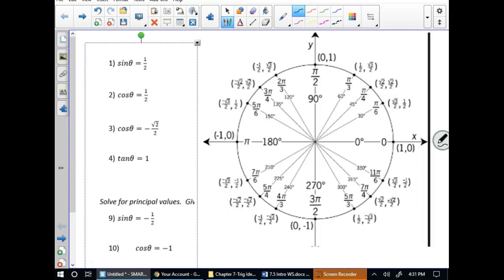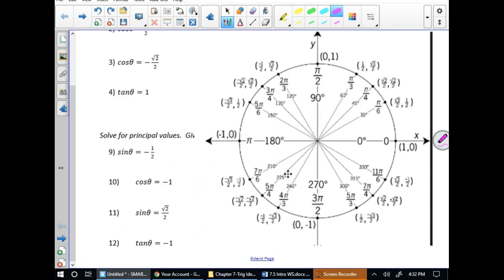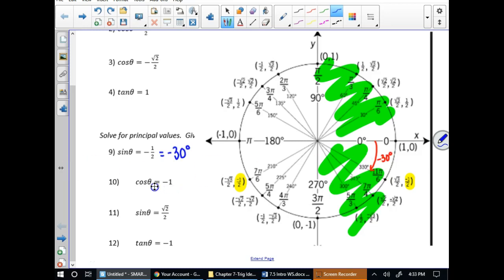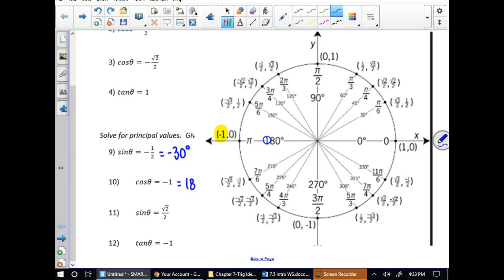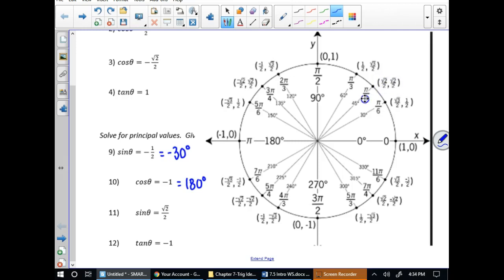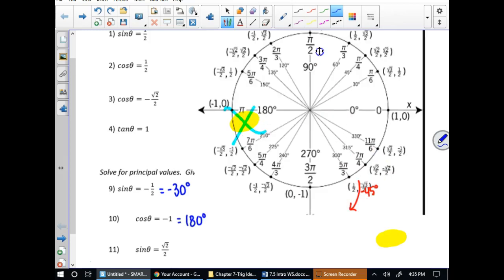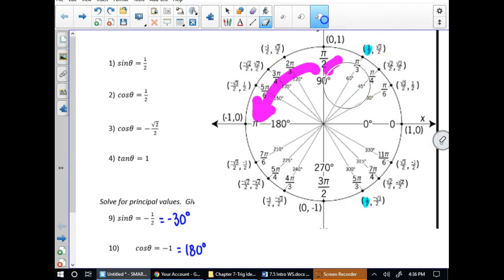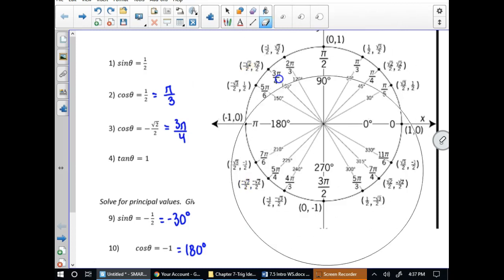7.5 Intro Worksheet